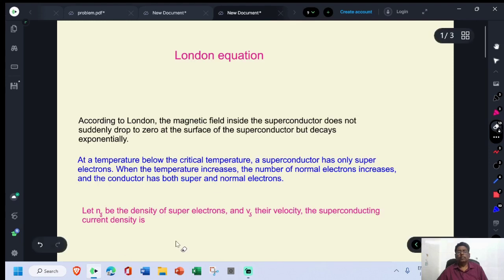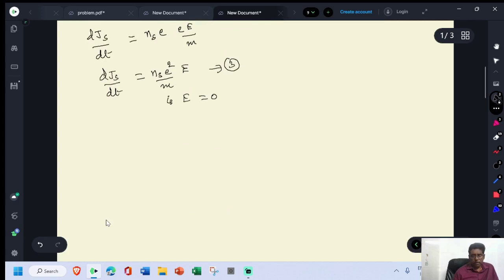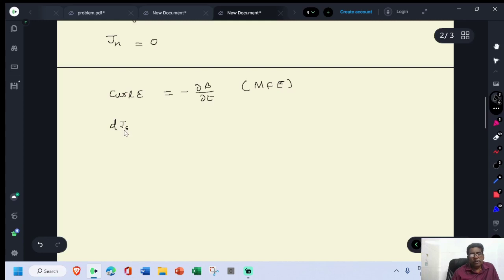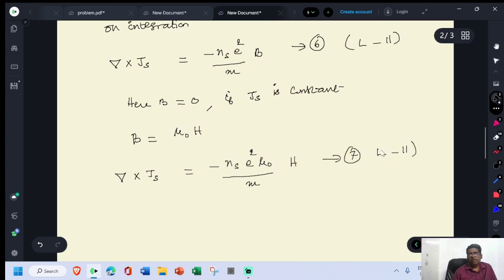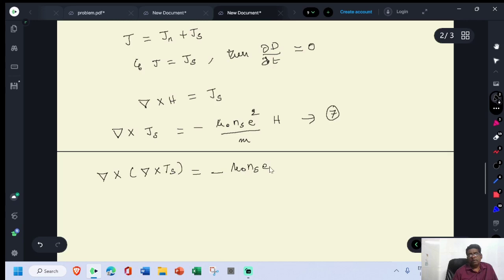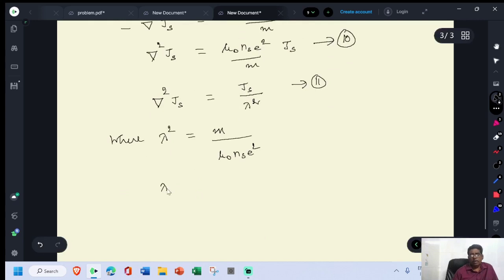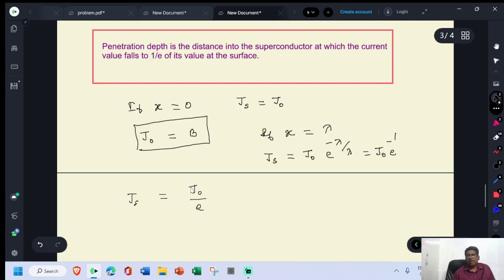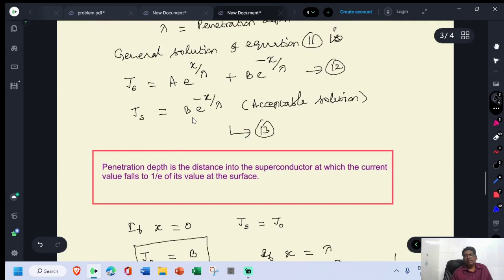London equations (Derivation)